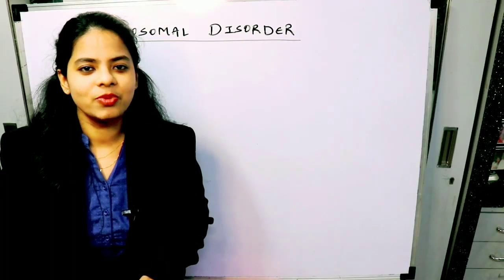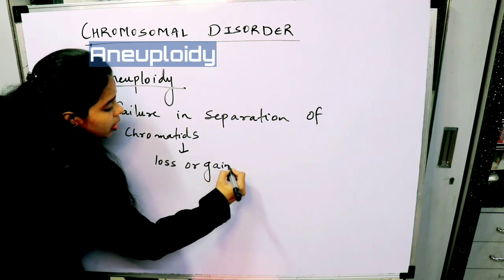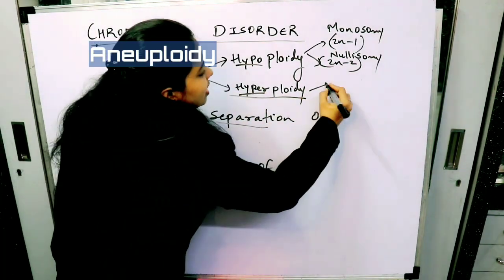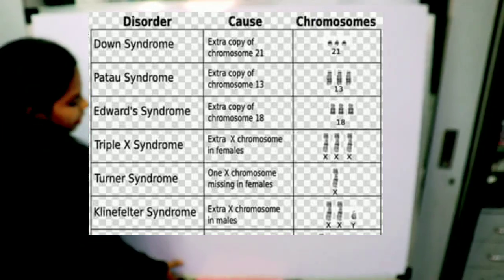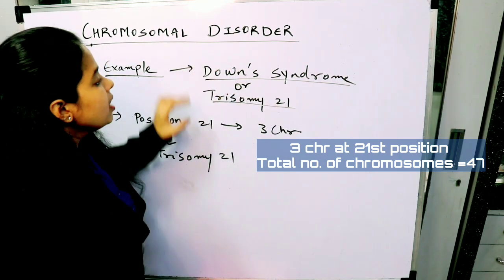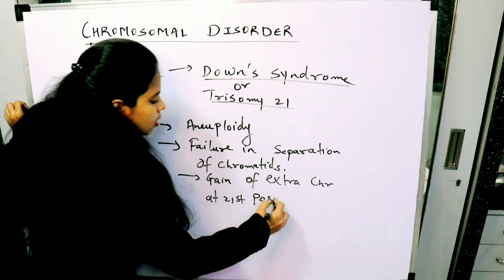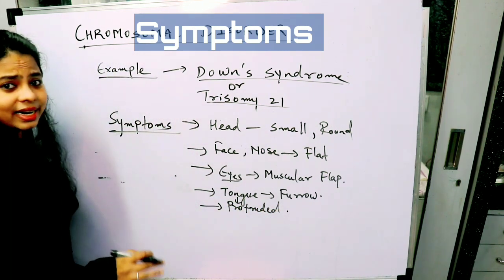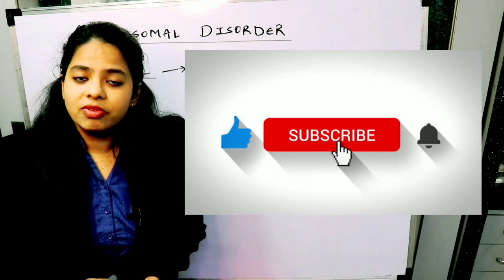Chromosomal disorder- Down's syndrome